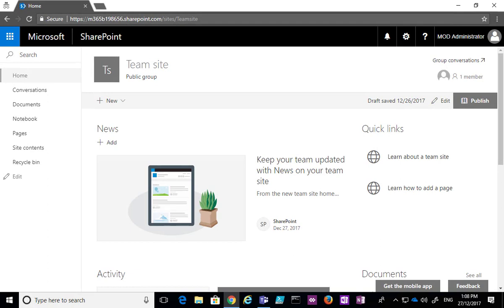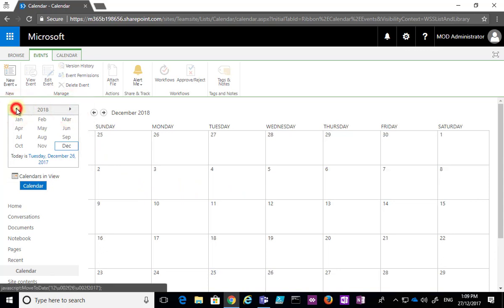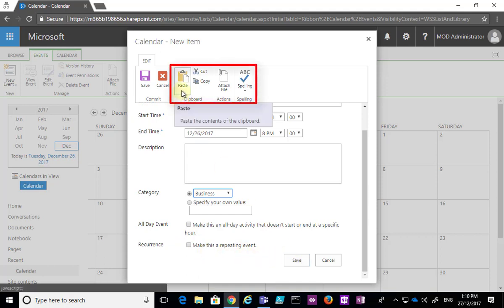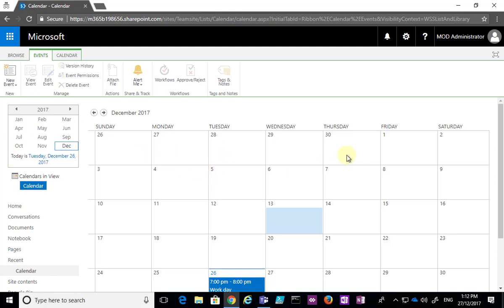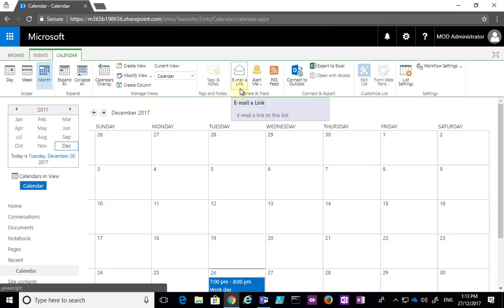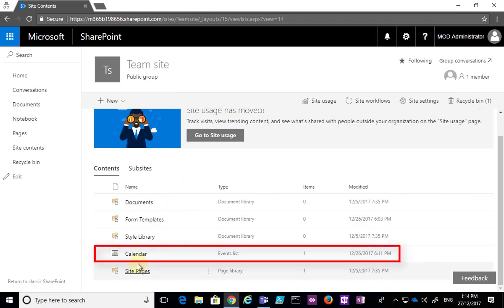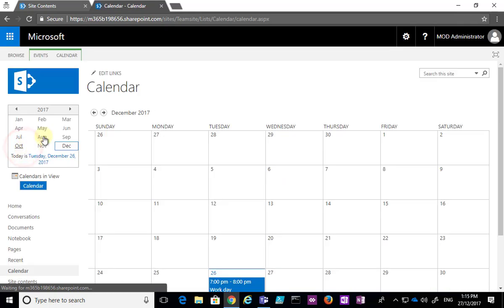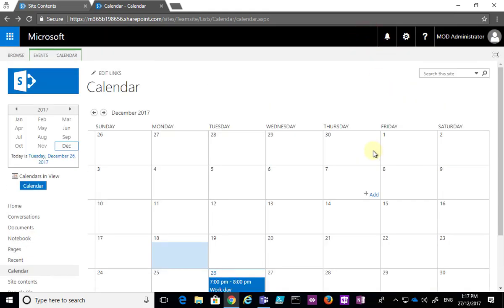Basic Calendaring in SharePoint Online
This lesson will show you how to create and work with calendars in SharePoint Online Team Sites. You'll see how to create appointments as well as add a new calendar to the Quick Start Menu for a Team Site.